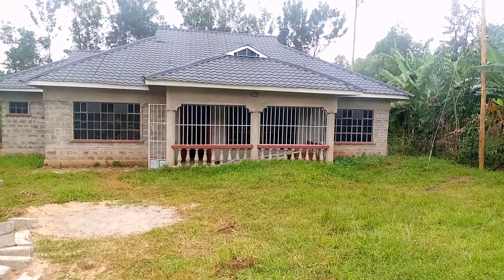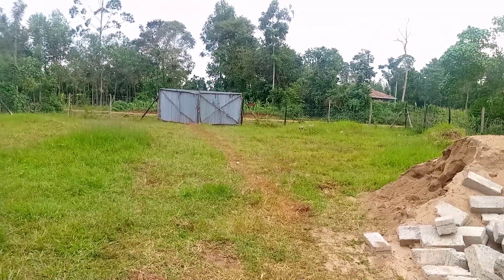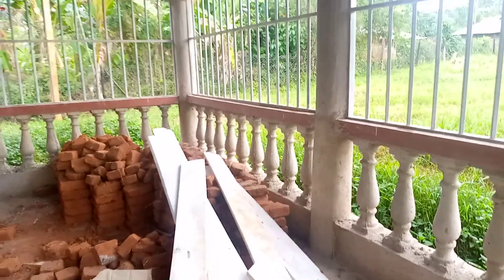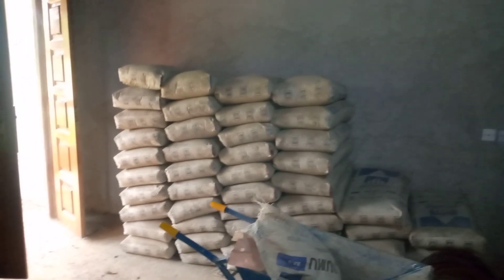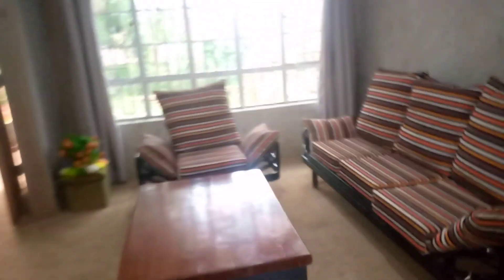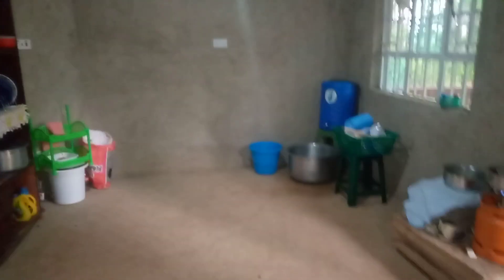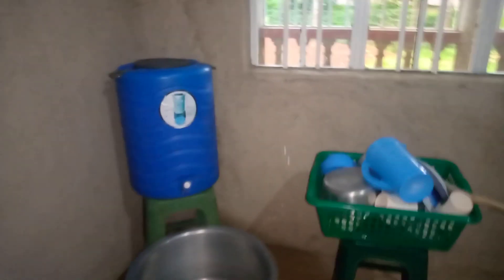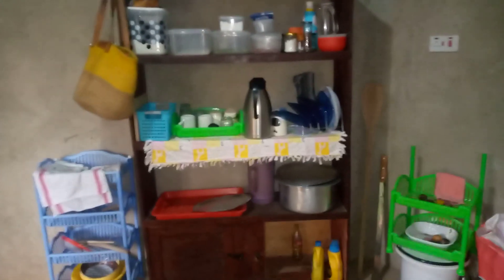Living in unfinished house 🏘️ In Kenya